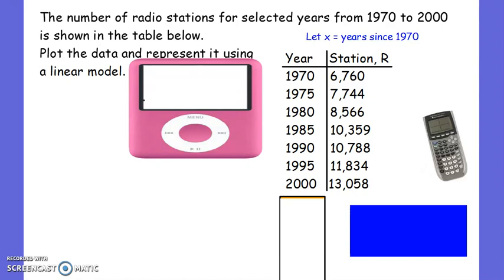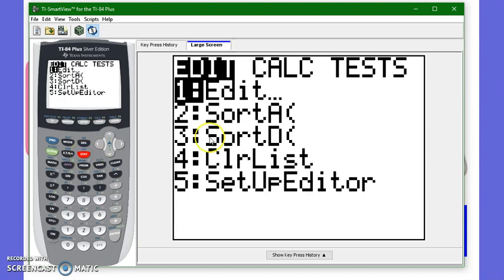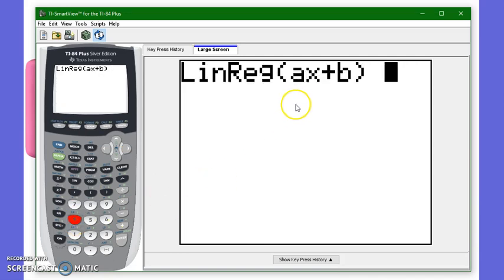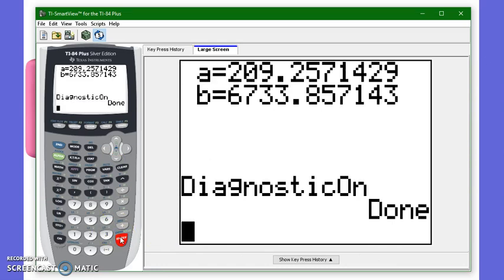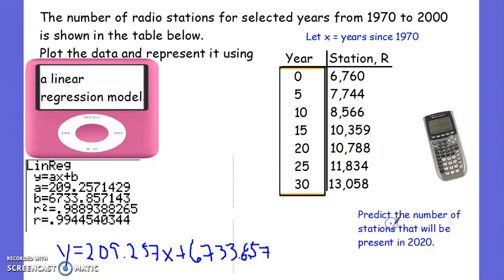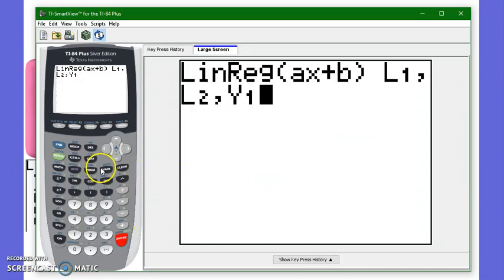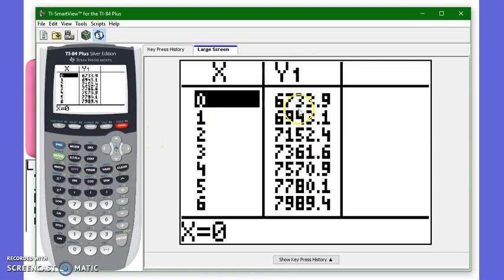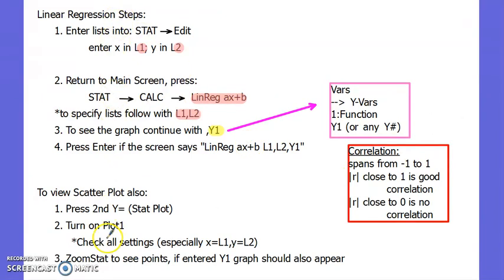A2 2 6 Linear Regressions TI 84